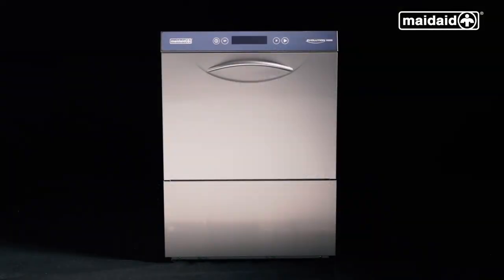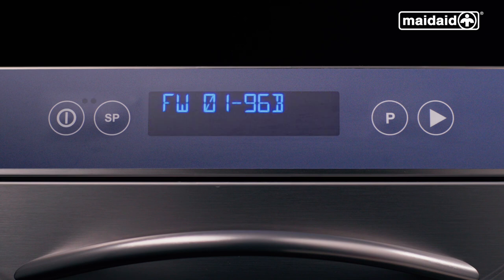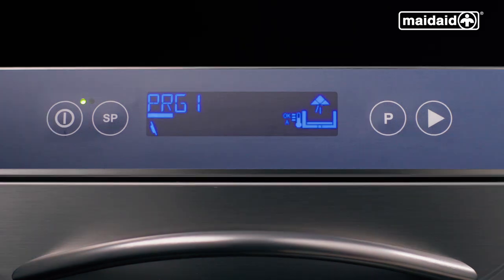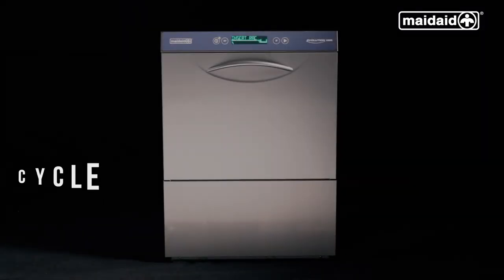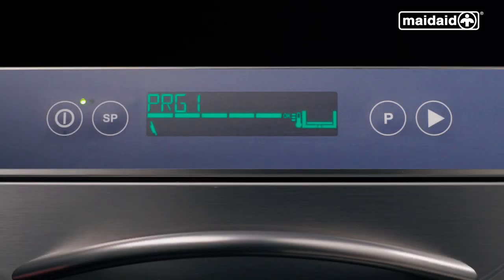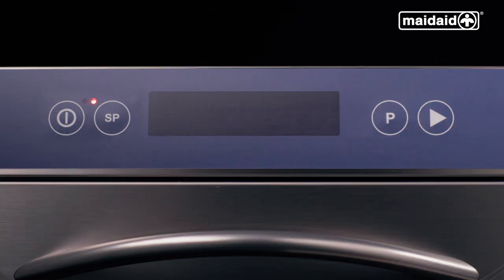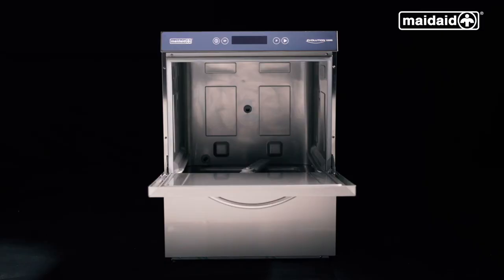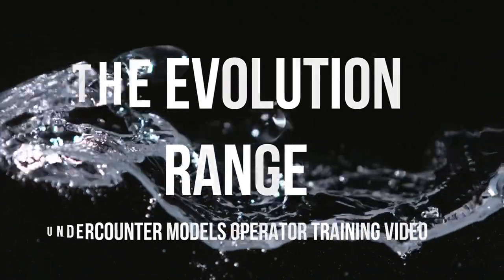Maidaid Evolution range undercounter dishwasher operators training video